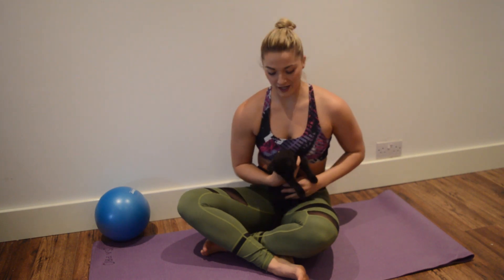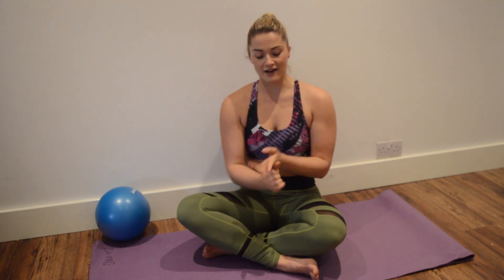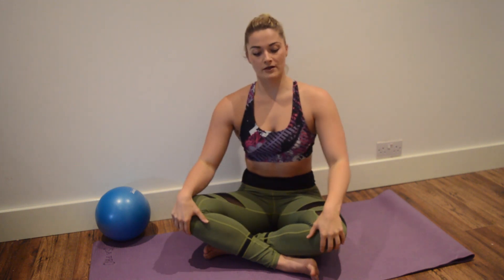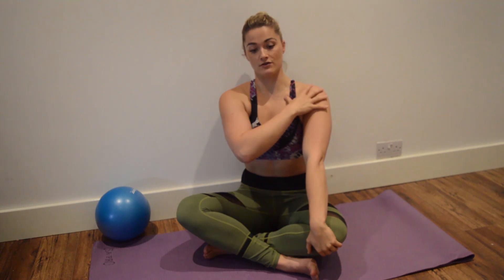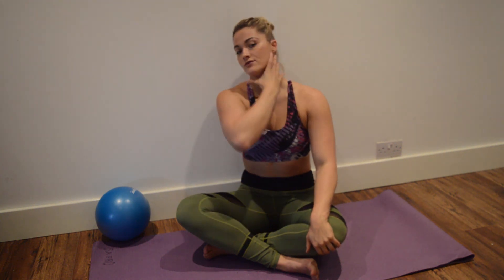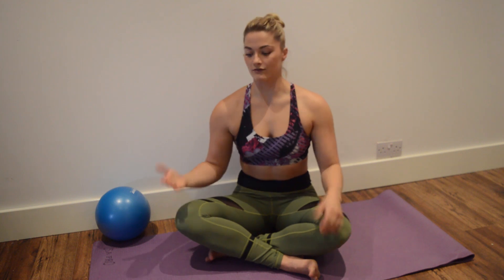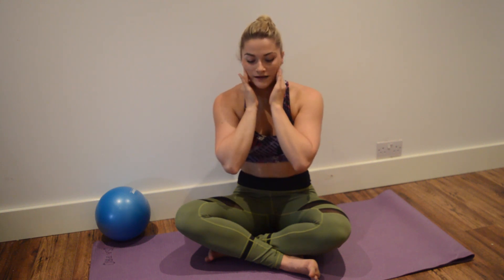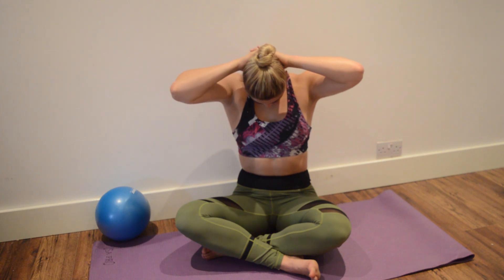Migraines! What do you need to do?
This video aims to deal with the physical triggers of migraines in order to help with severity of symptoms, reducing tenderness & improving posture. Louise guides you through the best exercises & advice to help you out!